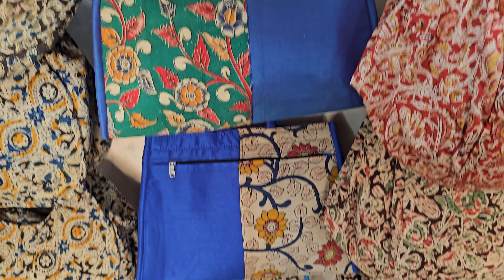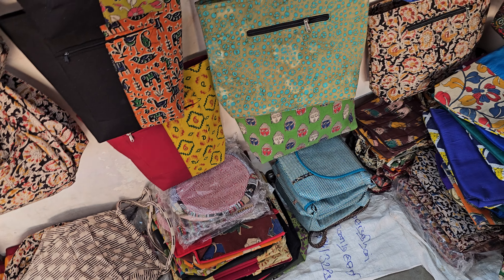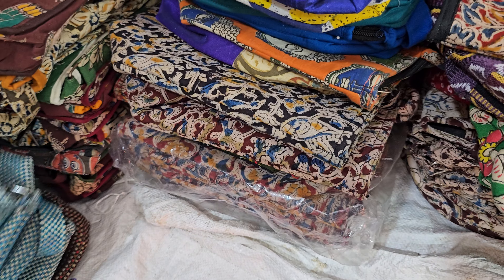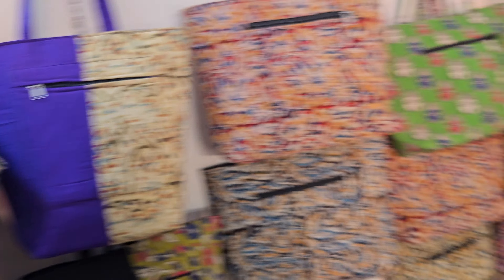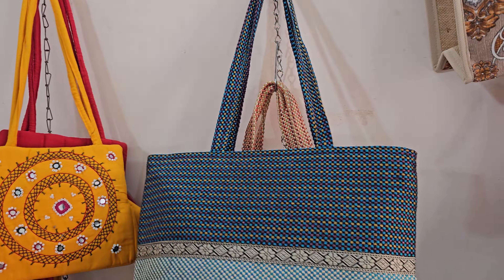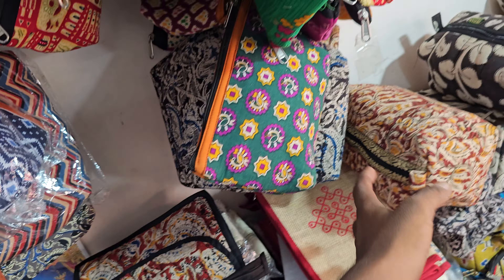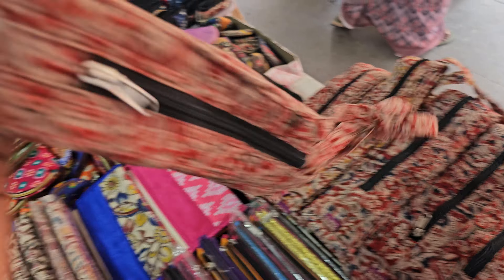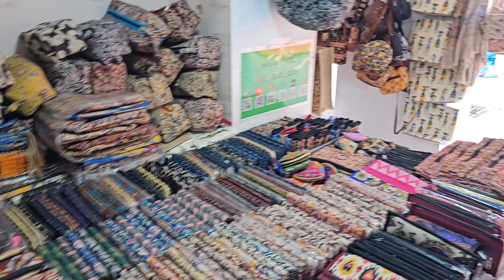Stocks update in our beach shop | beach stall ⛱️ | Kalamkari & Cotton bags 🎒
kalamkari bags and cotton bag stock update in beach stall